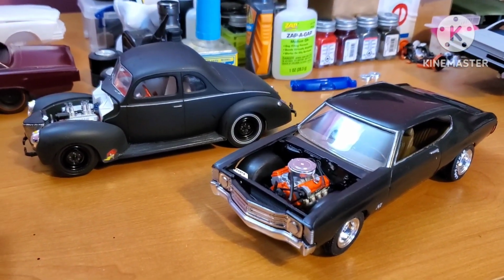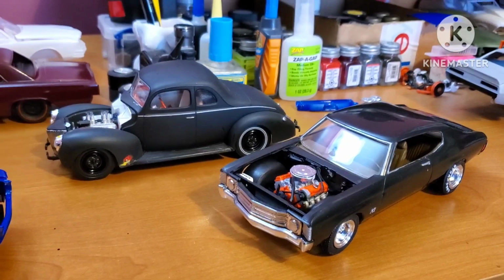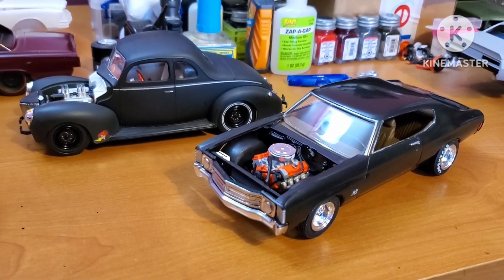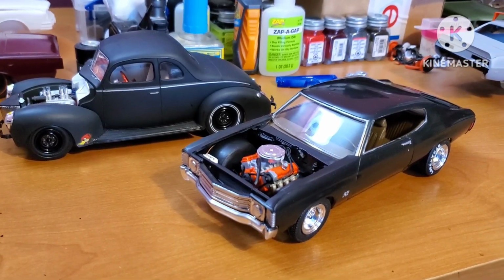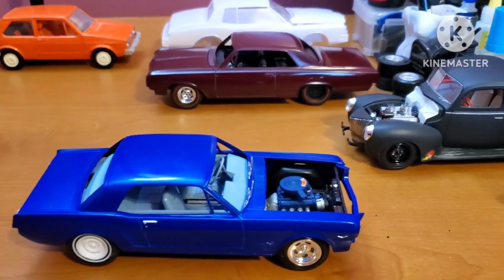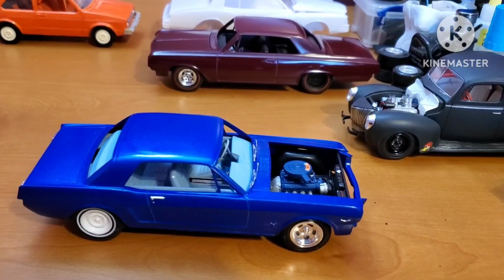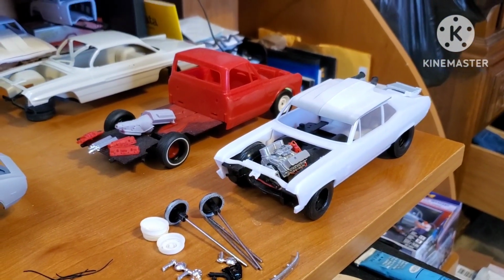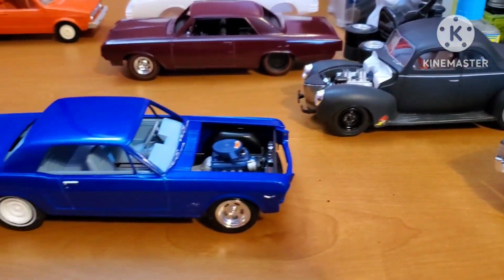How many projects are too many ?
This time I answer a question concerning mpc kits brought by Jason @blueoxmodelshop3405  and I ask how many projects (ongoing at the same time) is too many.